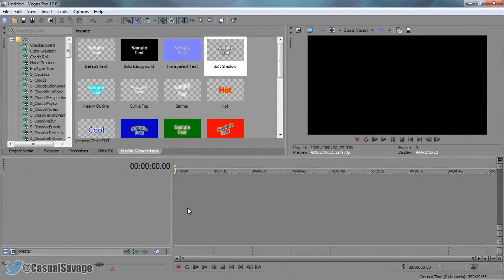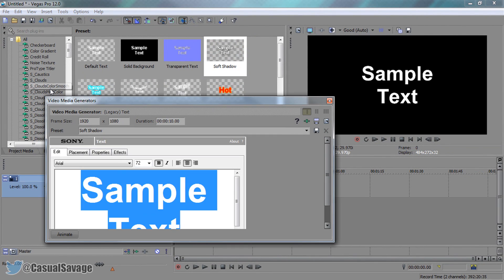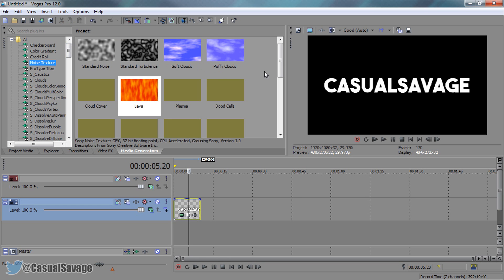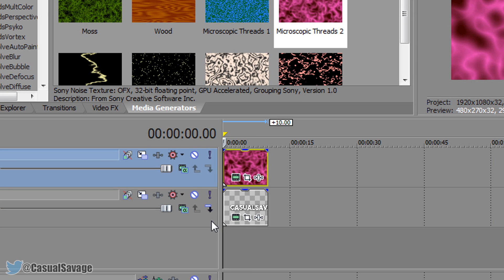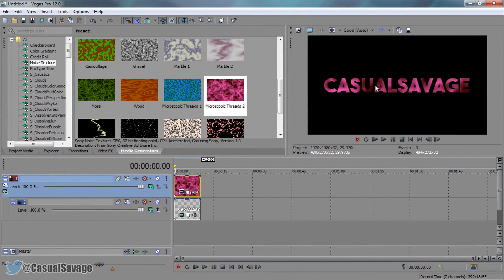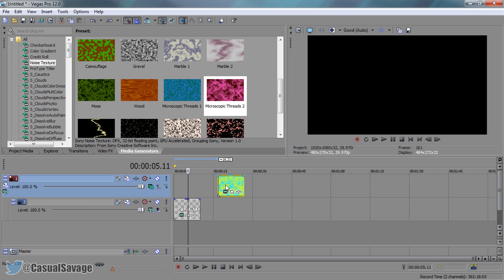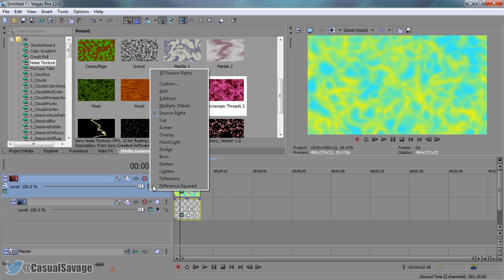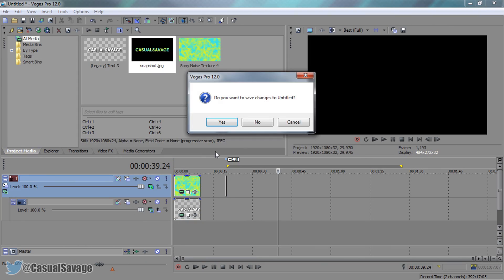How To: Overlay Text Effect in Sony Vegas